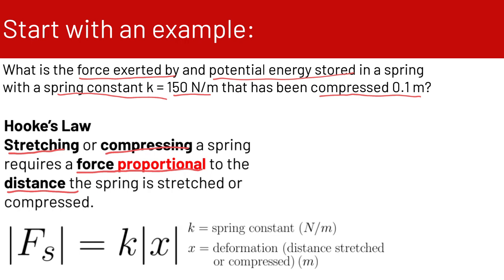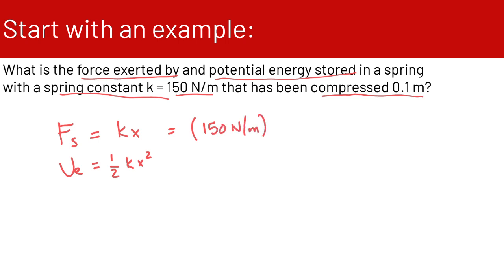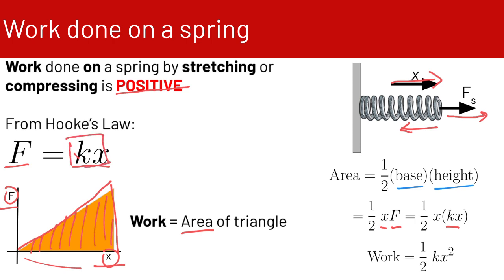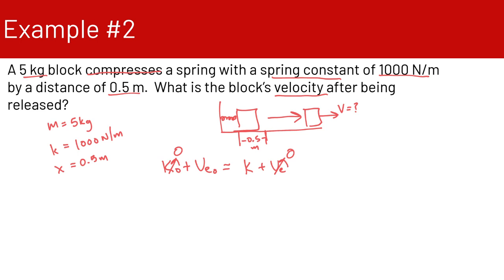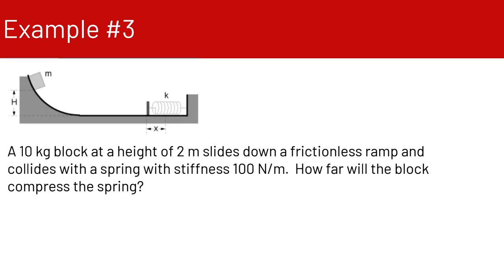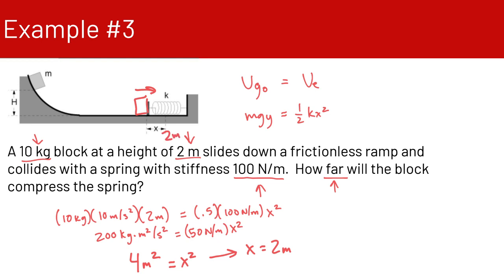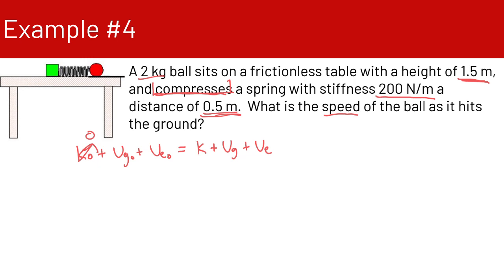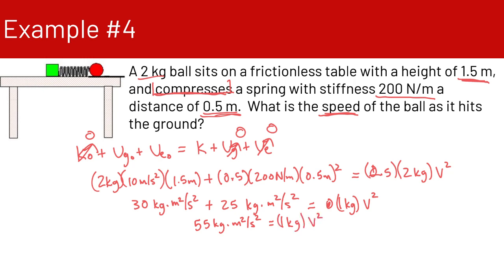Springs and Elastic Potential Energy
Mr. Voss' Physics class. This is the video lesson for Springs and Elastic Potential Energy.

00:00 - 00:10 - Introduction and Essential Question
00:11 - 02:21 - Hooke's Law
02:22 - 03:14 - Elastic Potential Energy
03:15 - 04:54 - Solving Example #1
04:55 - 07:14 - Work done on a spring
07:15 - 12:04 - Example #2
12:05 - 16:14 - Example #3
16:15 - 21:03 - Example #4